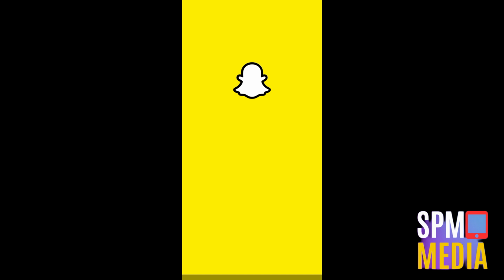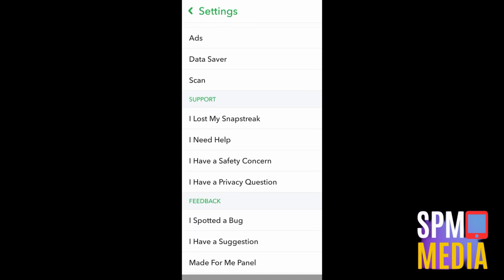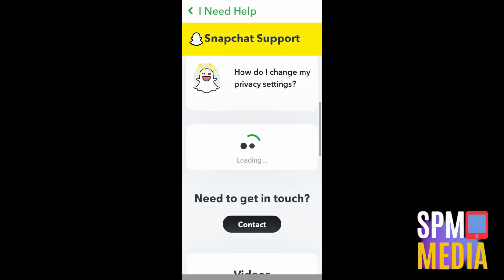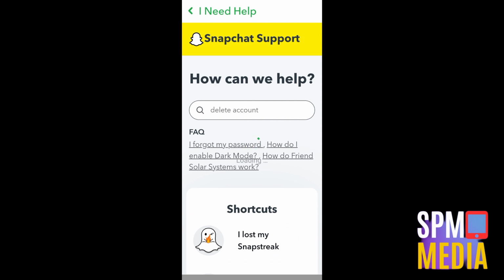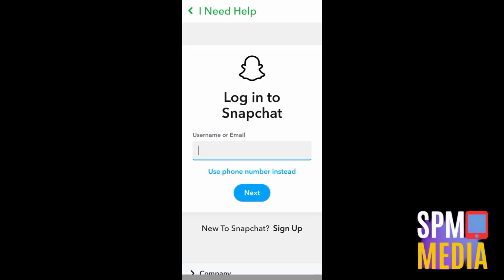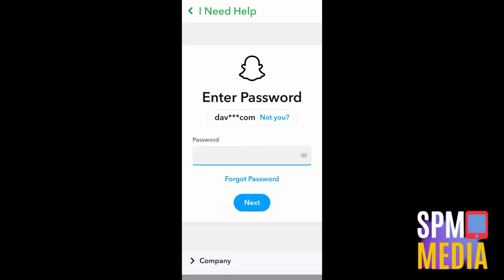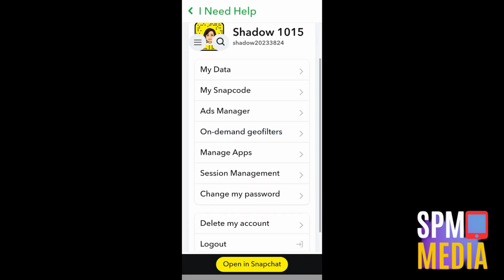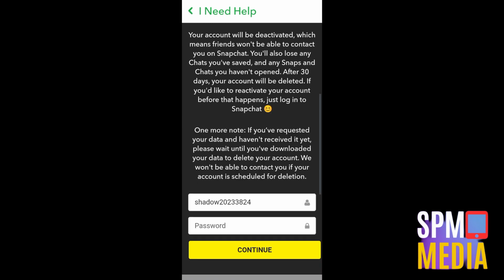How to Delete Snapchat Account Permanently on Android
In this video we are going to show you, "how to permanently delete your Snapchat account on Android ". Follow our easy-to-follow tutorial to ensure your account is deactivated and all your data is wiped from Snapchat's servers!